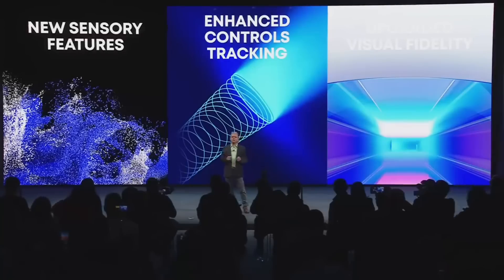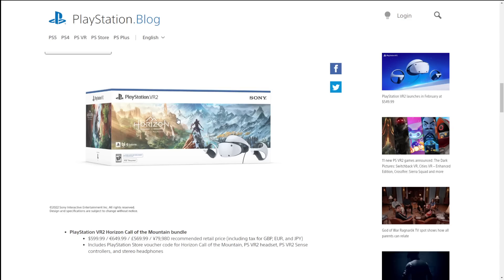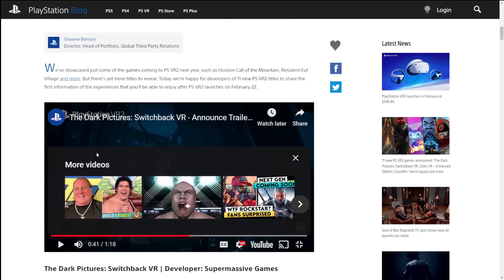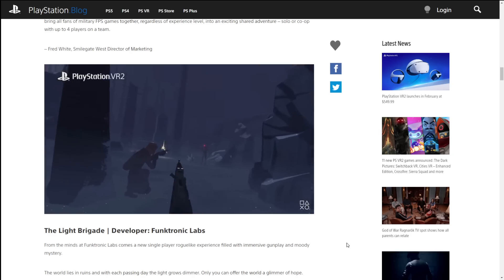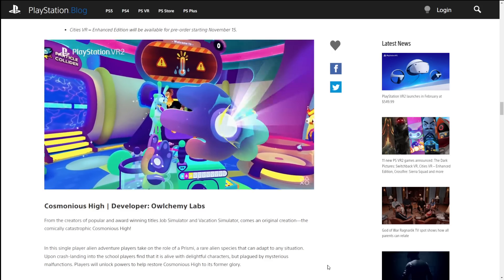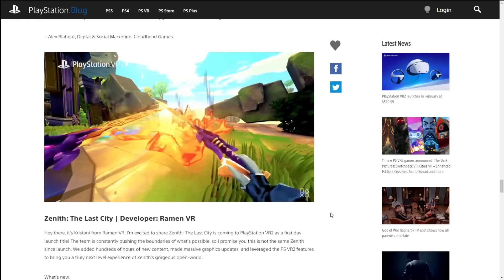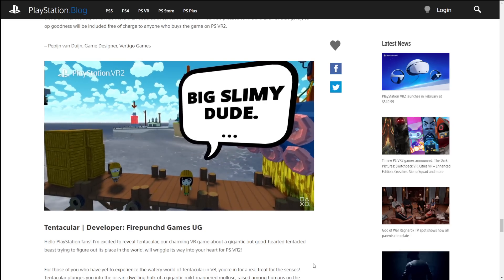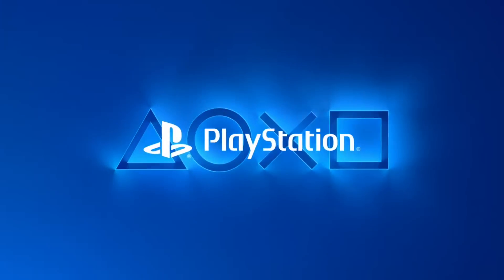PlayStation VR 2 Price And Games REVEALED!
Sony announced PS VR 2 release date, price, and games today, so let's take a look!